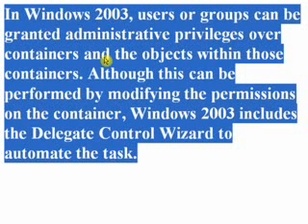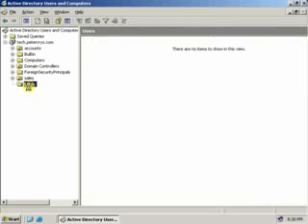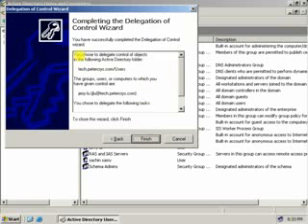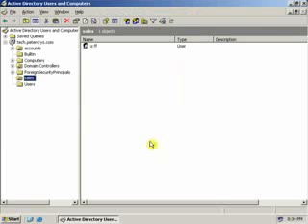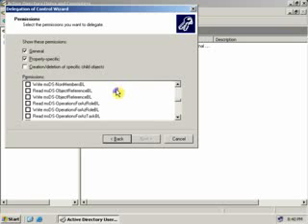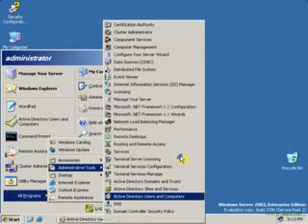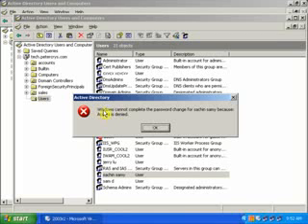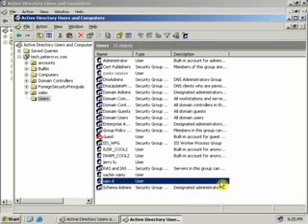YouTube 19 How to Delegate Control Groups or Users on Windows Server 2003